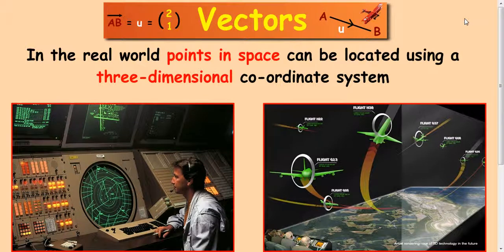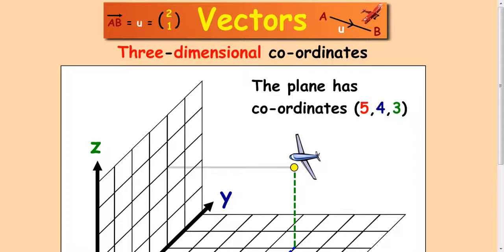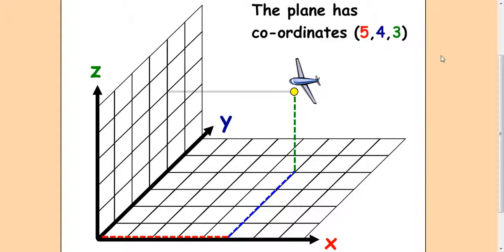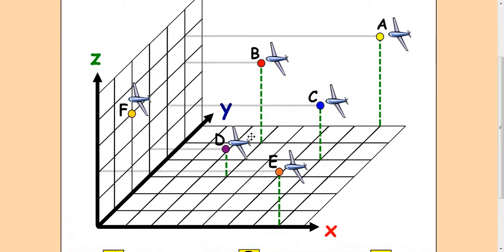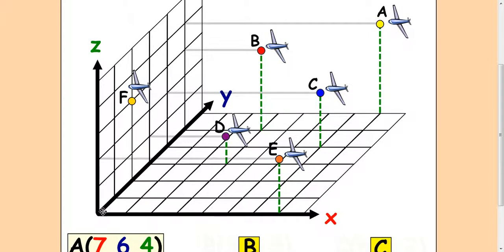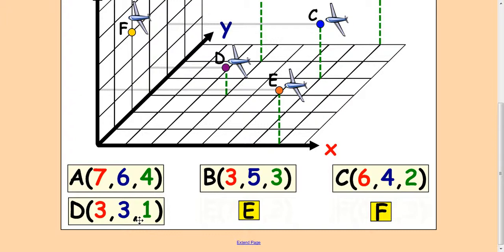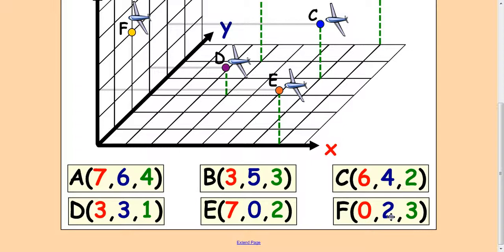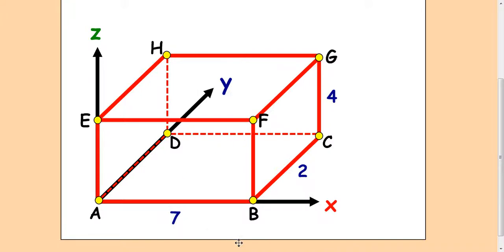Vectors - Understanding 3D coordinates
A Maths lesson that shows you how to understand coordinates in a 3D